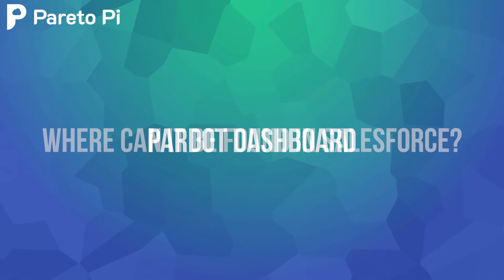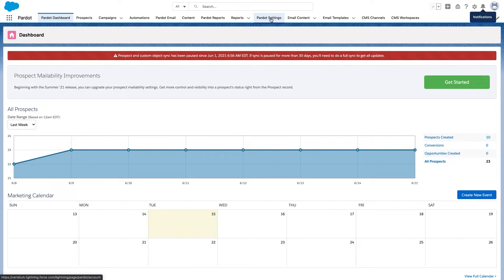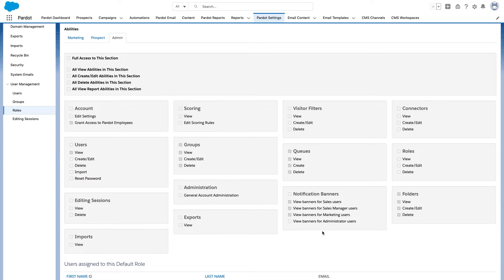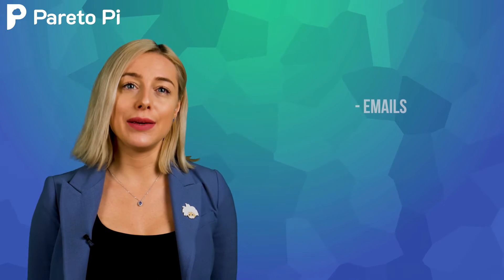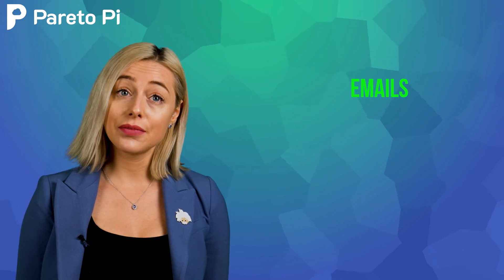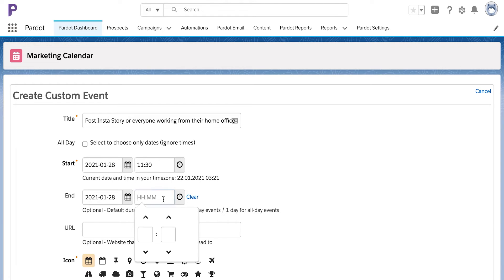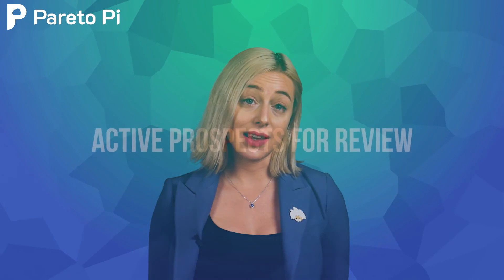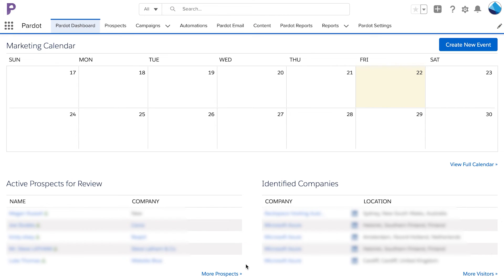MCAE (Pardot) Dashboard: Notifications, Calendar, Prospects (Created, Conversions), Reports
“Prospects created”. This is a number of new prospects created through “form”, “form handler” or a “landing page conversions” or created via imports including via API. This includes both archived and unarchived prospects.
“Conversions”, a number of previously anonymous individuals who submitted a form or a landing page to identify themselves as prospects. Bear in mind that prospects created stat will generally be a higher number as it includes records pushed into Pardot from any source as opposed to those created through a form or a landing page. For example, those other sources can be if you create a record in Salesforce and then from Salesforce CRM this prospect is pushed into Pardot.
“Opportunities created”. This is a number of new opportunities created at the given date. Opportunity date is pulled from your CRM, created manually or created via API.
Furthermore, “all prospects” is the accumulative total of prospects in your database, excluding those in your recycle bin. Each data point represents the total size of your prospects in the database at a given point in time.
Here on the top, we can view all our prospects by different days and times, and we can also create a custom range to see in a dashboard the numbers that we're interested to review.

Marketing Calendar

Now let's talk about a marketing calendar. It will show you all your scheduled AND past emails, social posts, events, and webinars. A slimmed-down version of the calendar appears here for marketing and administrator users in your dashboard

If you want to see more, you can click on “view full calendar” and this will show you the fuller view that is adjustable to show a day, week or month. Here, on the top, you can select these (click on week, day). This allows you to page through dates you want to see.

Clicking View Full Calendar will show a fuller view that is adjustable to show a day, week, or month view and allows you to page through the dates you want to see. Hovering over an event will show you details about the item (event tickets sold, webinar attendance, email click-through rate, etc.) and allow you to click into either a report (for items in the past) or to a detailed screen (for items in the future).

The colors of each event represent a different activity so you can quickly glance at the calendar and have an overall sense of what's coming up.

Green: Emails
Purple: Webinars
Pale Pink: Eventbrite Event
Blue: Social Messages
You can also use a Pardot Calendar to plan your marketing campaigns and activities.

By clicking on the ”Create New Event” button you can create a custom Event. These for example can act as reminders for you or your team to pre-create posts or to post manually on your social media platforms.

The calendar is visible to Marketing and Administrator users by default. If your account level includes Custom Roles, you can create additional user roles with calendar access. The minimum requirements to be able to view the calendar obviously depends on the user having the 'Calendar' permission ticked and at least one of the following permissions ticked also -
Both view emails and view email reports
View social posts
View webinars
View events
Because without one of these, the Marketing Calendar would be empty and therefore we would not display it for that user.

Active Prospects for Review
The dashboard will display up to five Active Prospects for Review -- prospects that are neither assigned nor marked as reviewed and have been active. Click More Prospects to see all Active Prospects for Review. Note this shows all prospects that have had at least one prospect activity and are not yet assigned or marked as reviewed, including those prospects that were imported.

Identified Companies
The dashboard also displays up to five of the most recent visitors whose companies could be identified. Click More visitors to see all Identified Companies.

If you have any questions or need MCAE (Marketing Cloud Account Engagement, ex Pardot) related help, please get in touch: